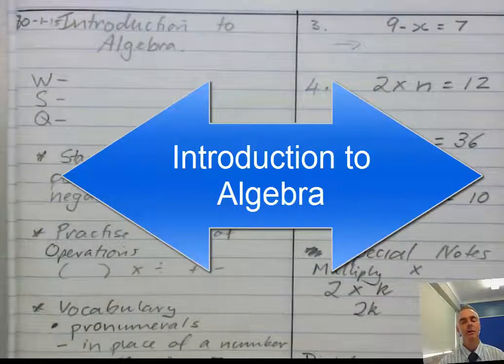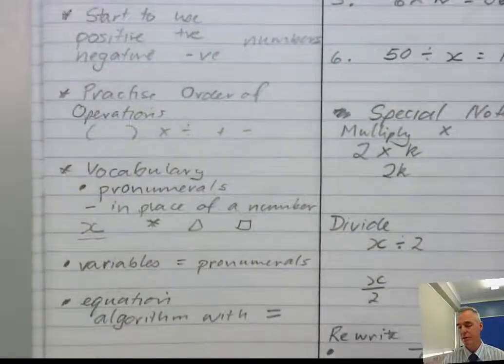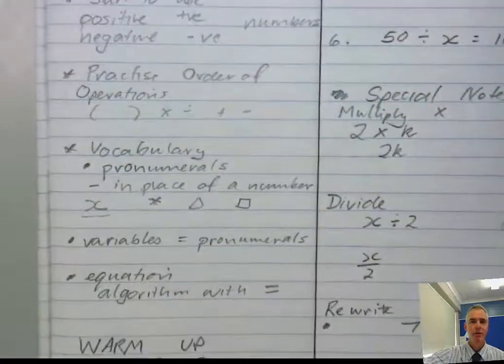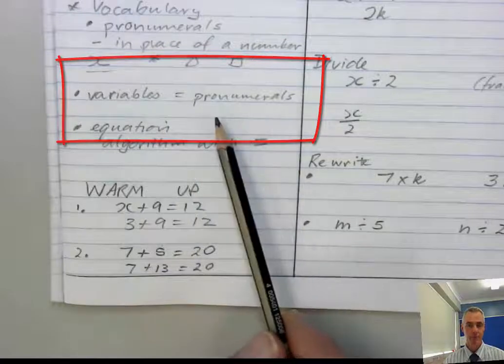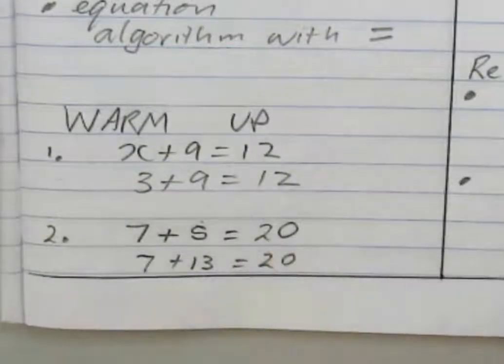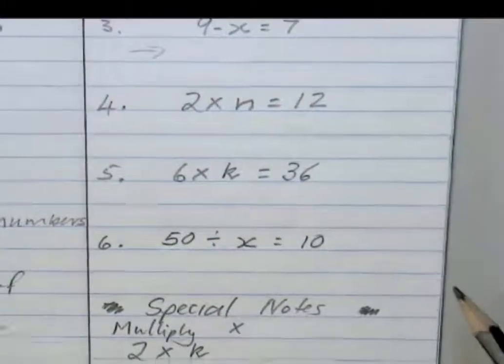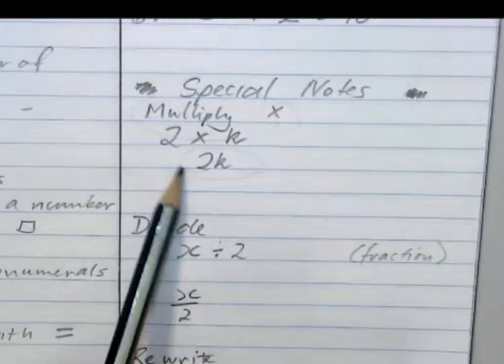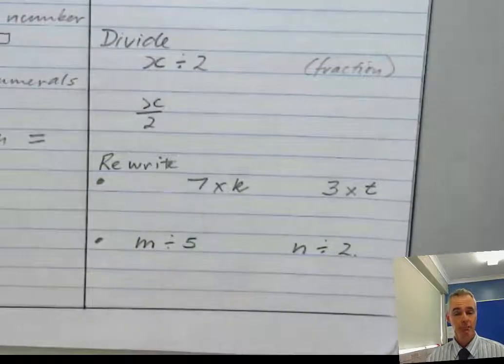Introduction to Algebra 2015